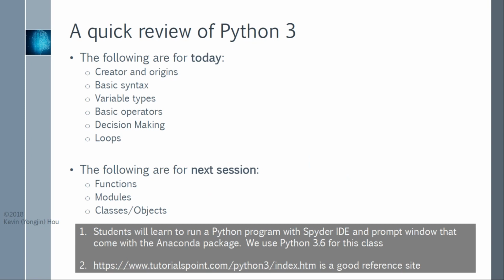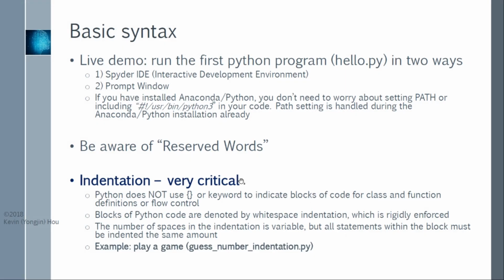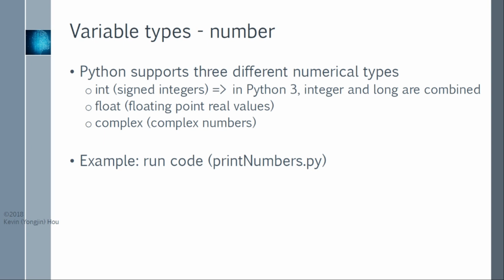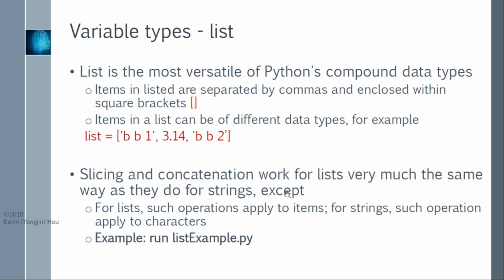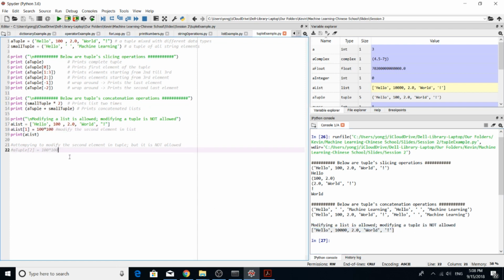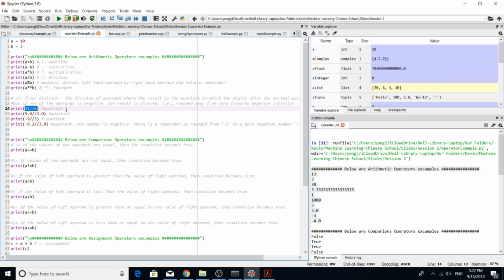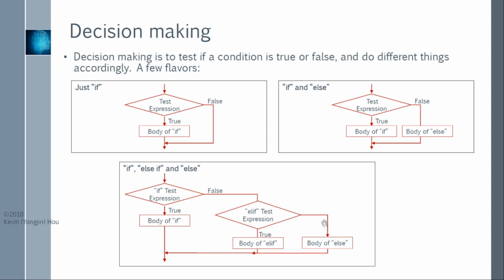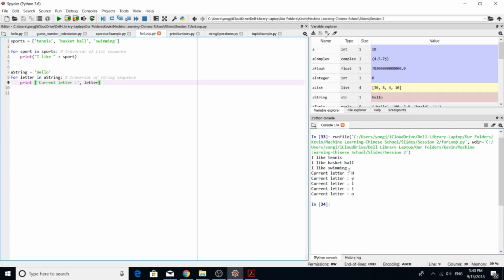Session 2 - Python Review (Part I)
This is the Session 2 of the I. Machine Learning class, mainly designed for middle and high school students. Before going to Machine Learning topics, I have a quick review of the core Python 3. This video is the first part of the Python review.